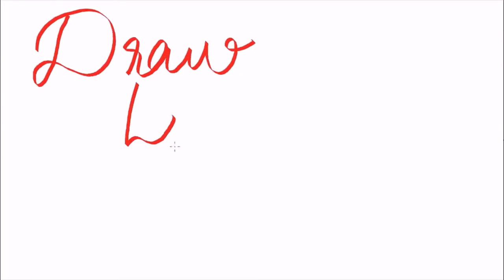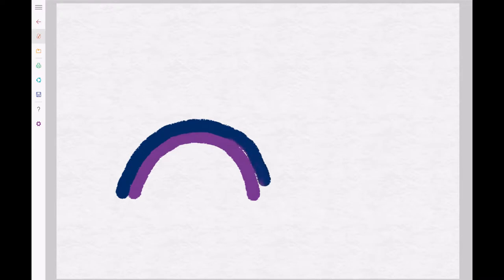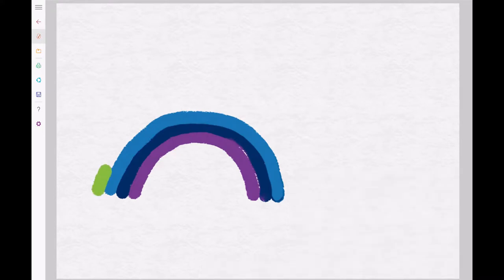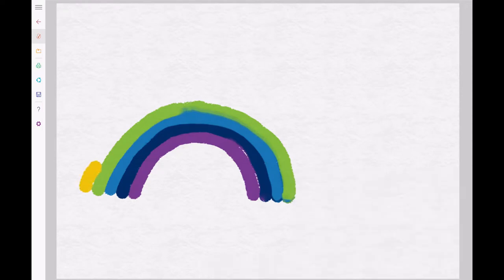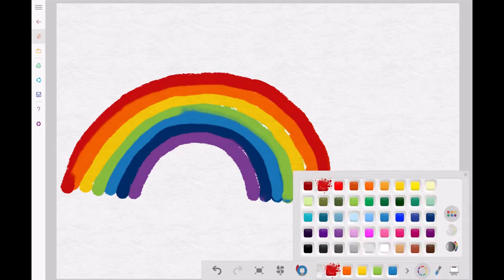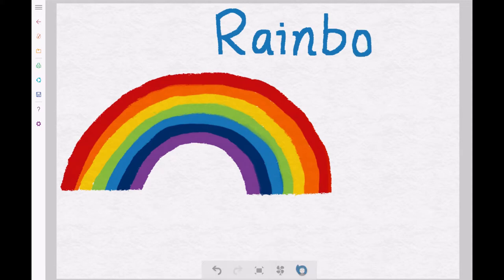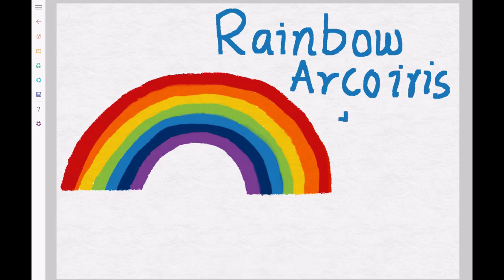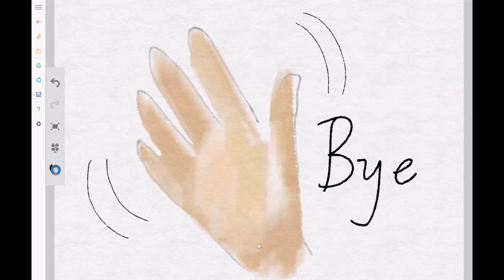Drawing for kids - Rainbow. Learn words in English | Spanish | Hindi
Hi friends!

Welcome back to Draw, Learn and Grow!

Today let's learn how to draw a rainbow and how to say it in English, Spanish and Hindi.